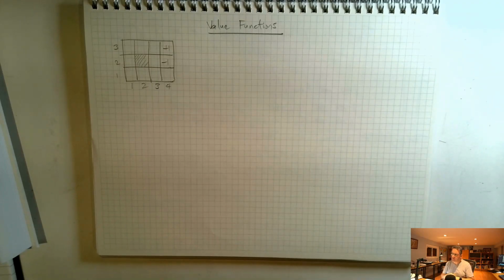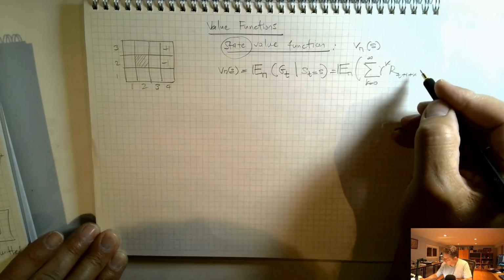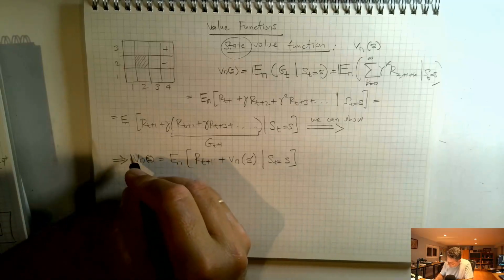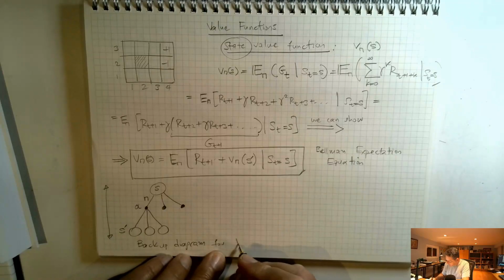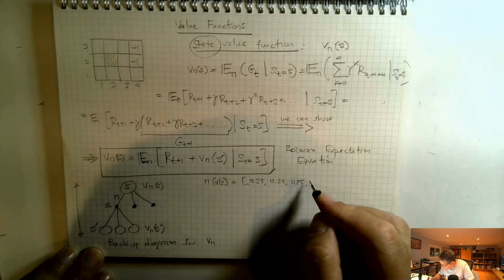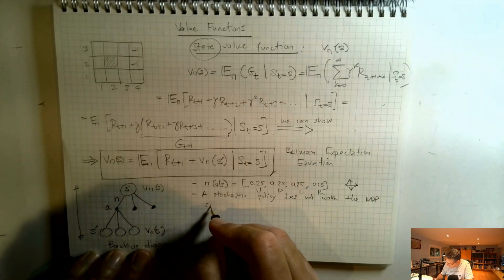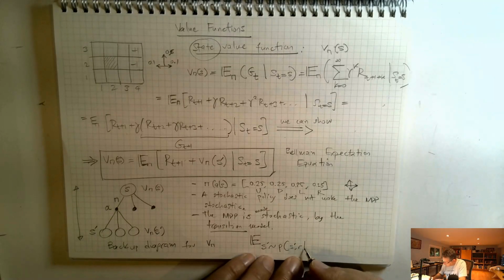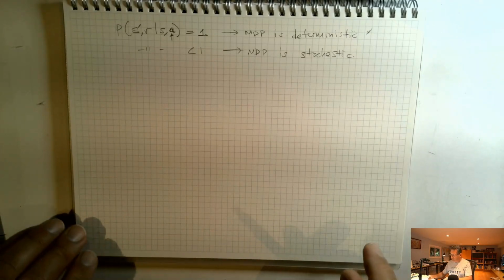Bellman Expectation - Part 1